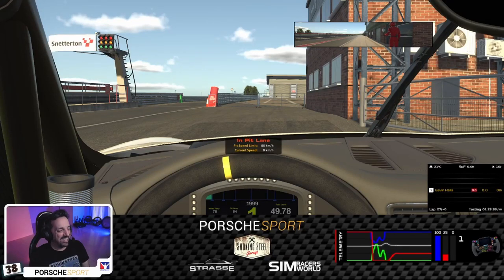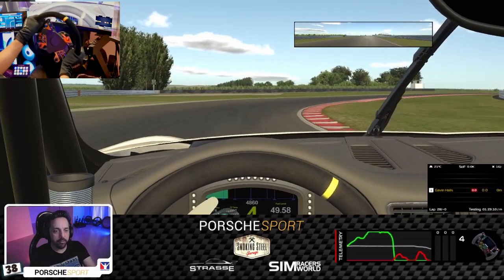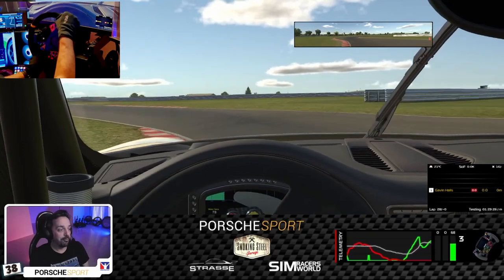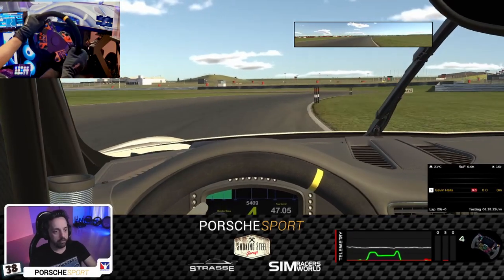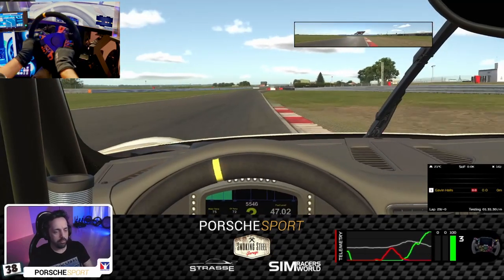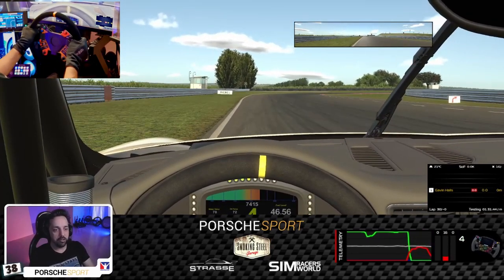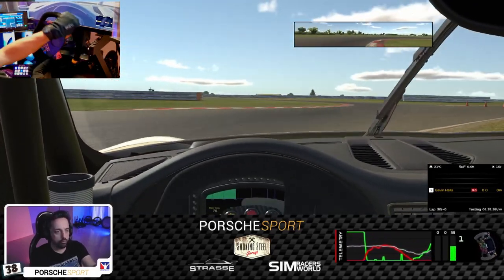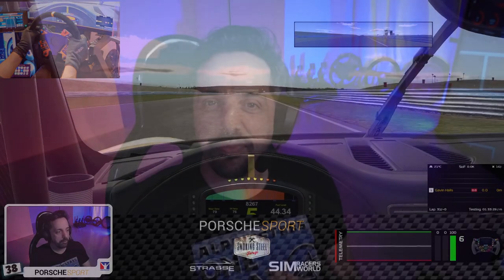Simline GT3 Cup R Wheel review. The Porsche replica Sim racing wheel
Today we review the Simline GT3 Cup R Wheel and give our honest and unbiased feedback.
The Simline wheel is a true replica of the legendary Porsche GT3 Cup Cars steering wheel and is made from high quality materials and components, it will be a welcome addition to any sim racing rig. and represents great value for money. Price of the wheel is roughly GBP440 inc tax.

Chapters

00:00 Introduction
00:20 out of focus photo's
01:02 Random guy chatting about wheel
05:38 Final thoughts

Smoking Steel Garage is a channel dedicated to DIY fabrication, Sim racing, and general motoring shenanigans. I'm no expert in any of the above, But with a "can do" attitude I can usually get it done! My aim is to motivate you to have a go.

Big shout out to my favorite channels and sources of inspiration, if you haven't followed them already head over and take a look.

Davecam
Boosted Media
Sim Racing Garage
Urchfab
Trev's blog
Homebuilt by Jeff
Bad Obsession Motorsport

Instagram, @smokingsteelgarage

The rig hardware is as follow.

VRS direct force pro wheelbase and Simline GT3 wheel
Fanatec Clubsport shifter, Sequential and H pattern switchable
Carbon Kevlar Tillet race seat from a Caterham G7.

PC specs:
MSI Motherboard MPG Z390 Gaming edge
Intel core I5 9600K
EVGA GTX 1080 TI Graphics
Crucial P1 500gb NVME M2 SSD
Ransor Supersonic 16GB Ram, 2 x 8gb 3600MHZ DDR4
Castle 240R Liquid cooled CPU cooler
Deep cool DQ 750st Power supply
Matrexx 50 Case
Toshiba 4tb External Hard Drive

Triple 27'" MSI Optix Mag27c monitors, screens are set to 60° angle

Shot using Huawei P30 Pro
Blue Yeti Nano Microhone

Edited using Davinci Resolve 16 (Highly recommended and its free!)